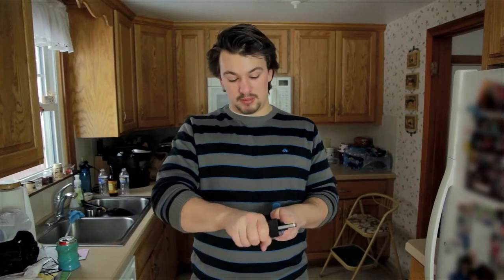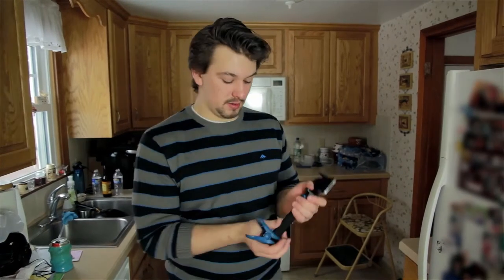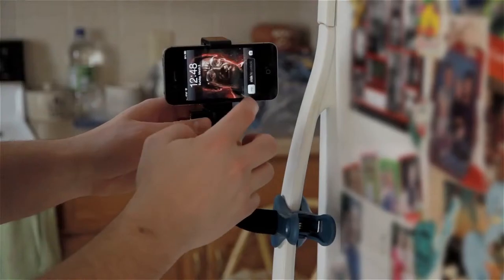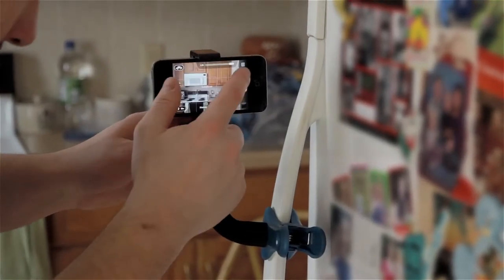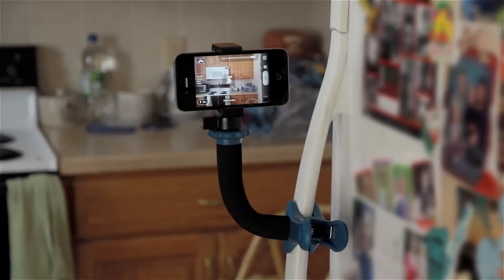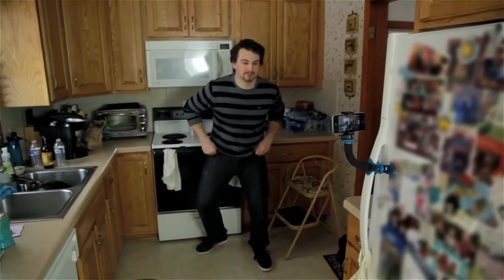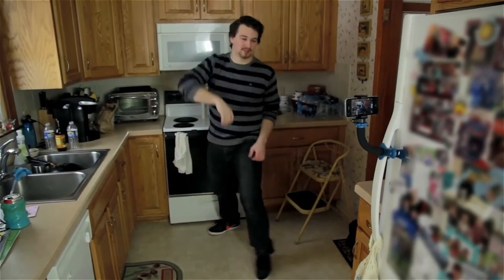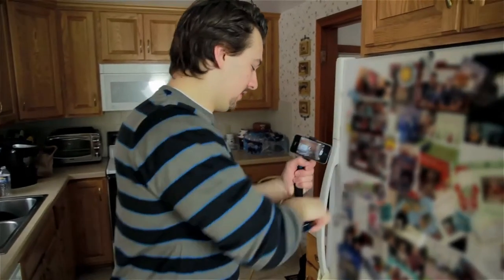Clip-able Tripod Mount for Smartphones, Compact Cameras, Video Recorders and Lighting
Camera Clipper Smartphone Edition is a "clip-able and bend-able" camera platform for shooting hands-free pictures and videos with your smartphone. Expand your picture-taking possibilities, have fun, get creative, and capture better quality photos and videos with Camera Clipper Smartphone Edition.

Fast and easy to use. Clip. Point. Shoot!
Load your smartphone and clip, bend the flexible arm to point your camera to the desired angle, and let the photo shoot begin!

Works with your smartphone, even with the case on!
Supports iPhone® 5 and iPhone® 4, iPod Touch®, Samsung® Galaxy S3/S2, HTC®, Nokia® Lumina, Sony® Xperia, and most popular smartphones with or without a protective case.

Capture The Moment!
Camera Clipper's stability, portability, and lightning-fast setup makes it the perfect travel companion. Capture impromptu pictures and videos everywhere life takes you.

Great for self-portraits, group portraits with family or friends, night and low-light photography and videography, panoramic photos, HDR's, time-lapse photos, and so much more.

Take control of your camera and shoot at the speed of life with Camera Clipper!

Camera Clipper® is proudly Made-in-USA.